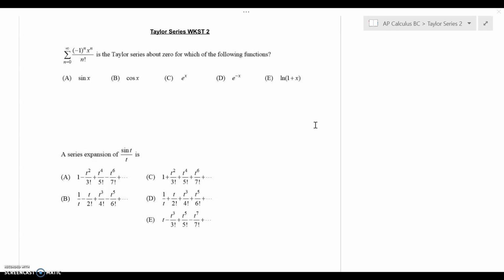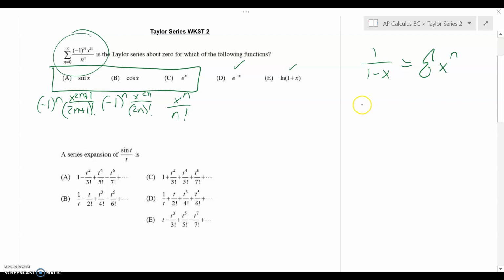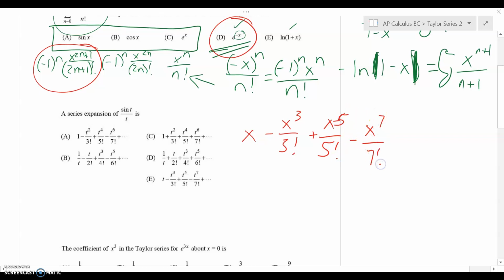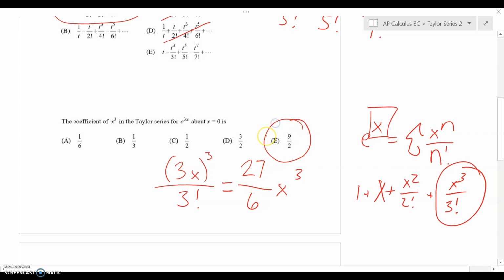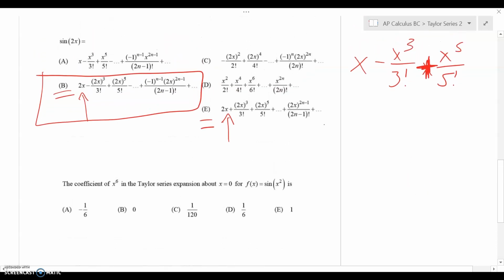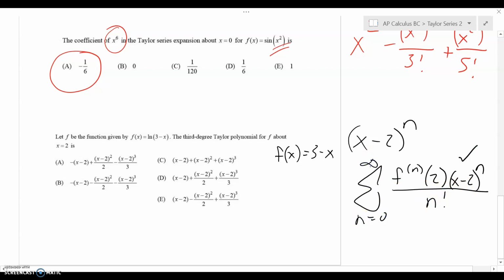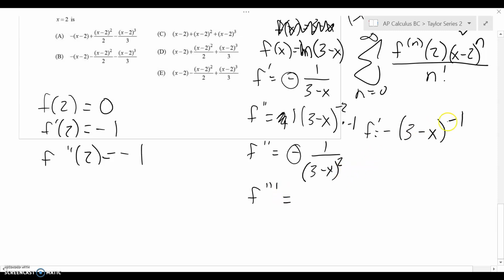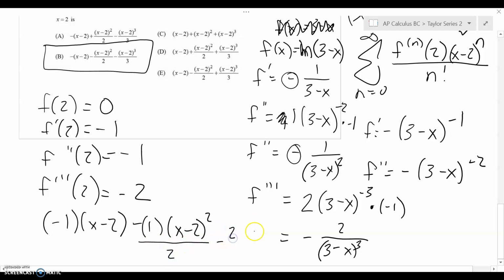Taylor Series WKST 2